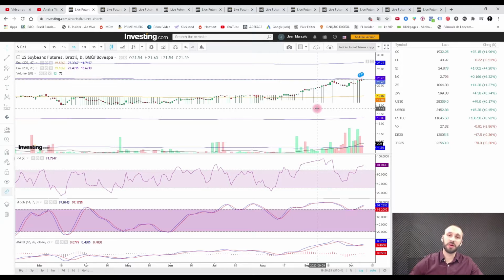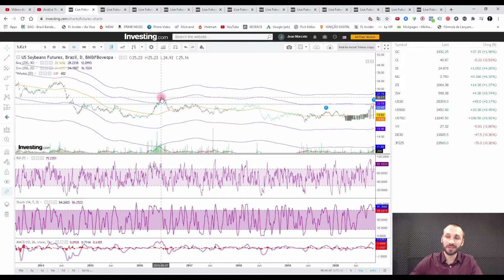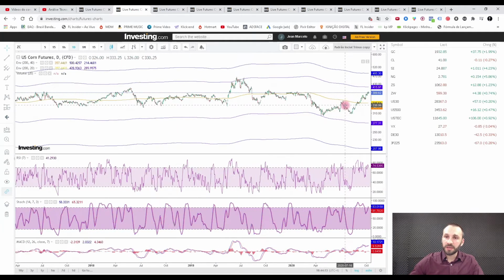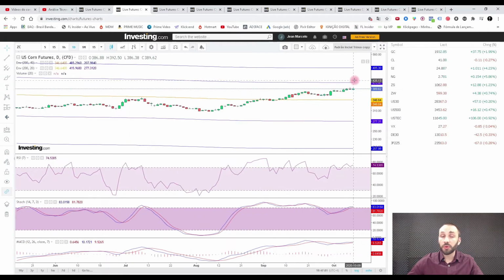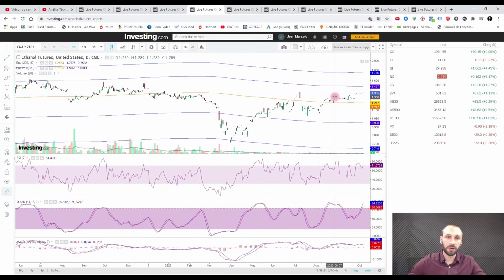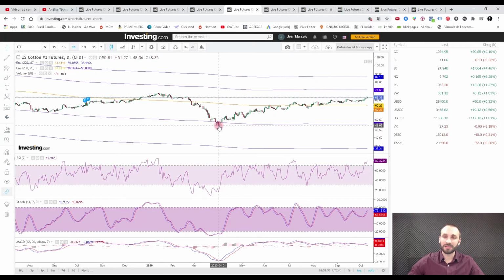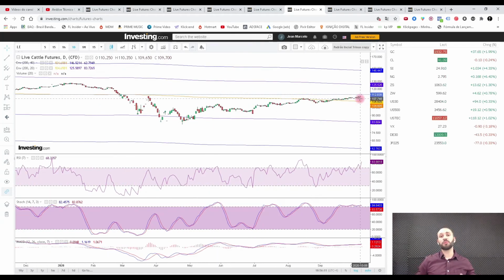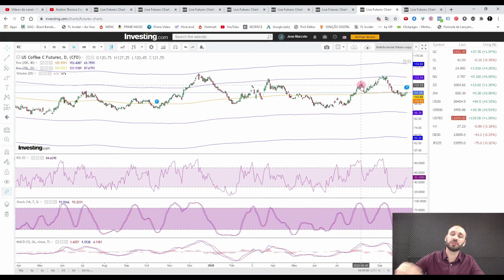Technical Analysis of the Commodity Markets #3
In this live video, I recommended buying and selling the main agricultural commodities in the world.
You will stop selling your production on the "hunch" and will make profitable decisions based on the data.